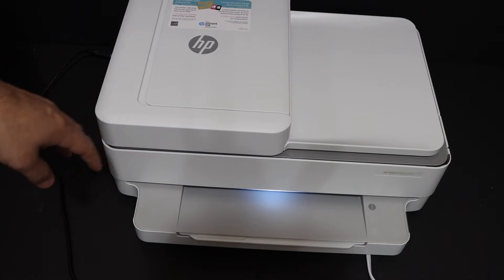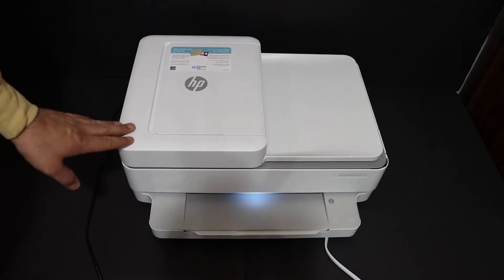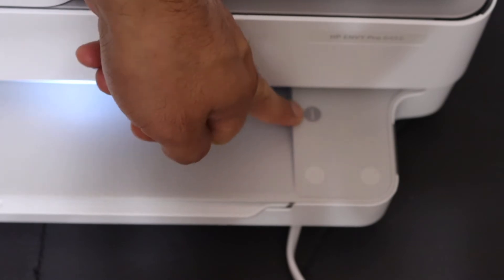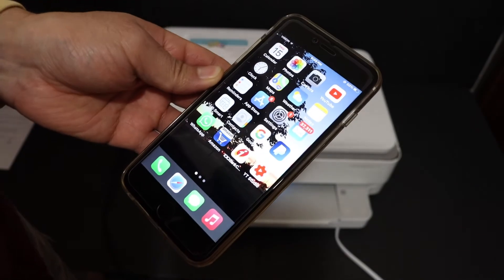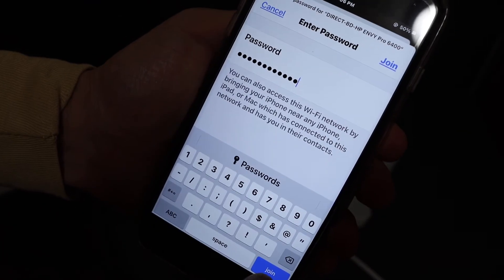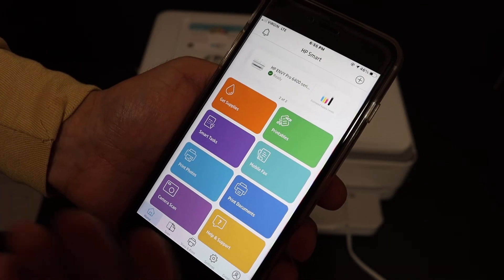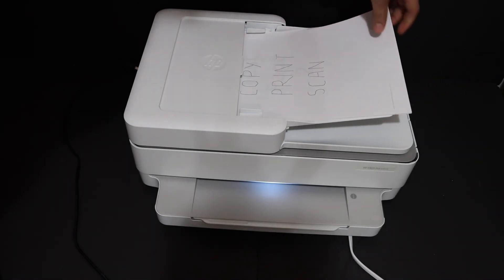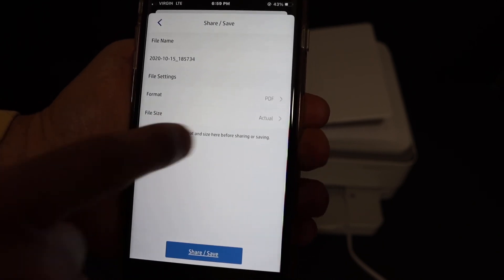HP Envy Pro 6430 WiFi Direct SetUp iPhone, Scan Multiple Pages review !!